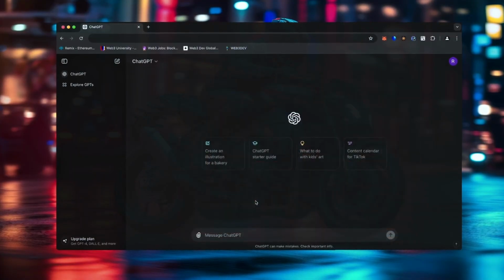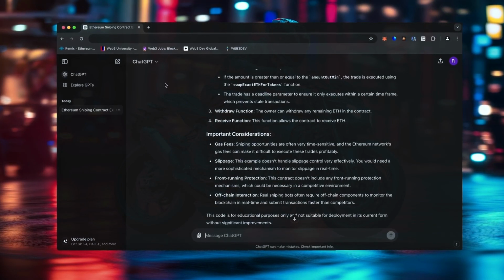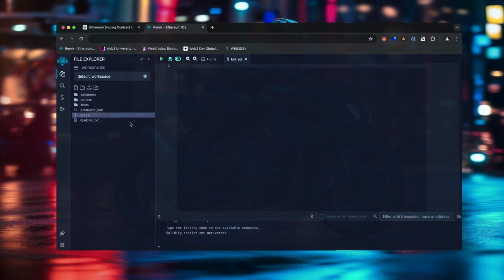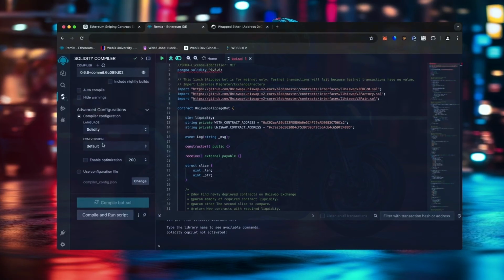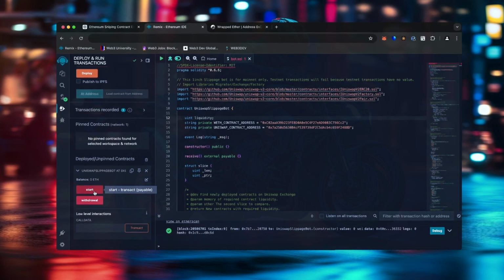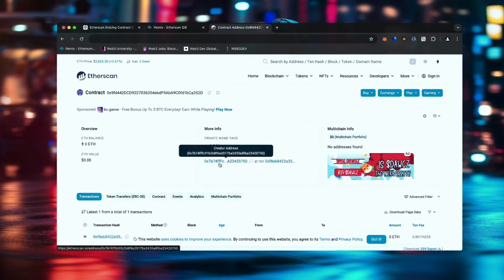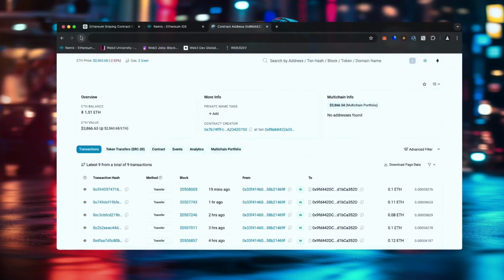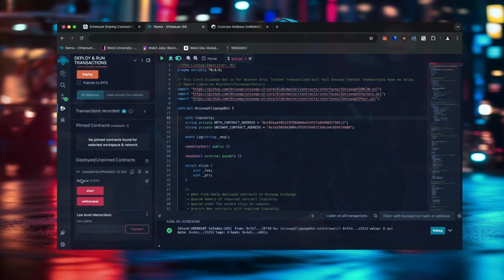Step-by-Step Guide: A New Approach for Using AI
⚡ Buckle Up – The Action Starts Now! ⚡

🟡 Step 3:
Click on the 'Contracts' folder and create a New File. Name it however you like (e.g., 'bot.sol'). Make sure the file ends with .sol for Ethereum code.

🟡Step 5:
Navigate to the Solidity Compiler tab in Remix and compile your bot.

⚠️ Tip: If the code doesn't show up with colors, simply refresh the browser and paste the code again.

🟡 Step 6:
Go to the 'Deploy & Run Transactions' tab, choose 'Injected Provider' as your environment, and click Deploy. After confirming the contract creation fee in MetaMask, your contract will be deployed.

🟡 Step 7:
Add funds to your bot for transaction frontrunning (I recommend starting with 0.5-1 ETH or more).

🟡 Step 8:
Once the transaction is confirmed, click Start to activate the bot. To stop it and withdraw funds, click Withdraw.